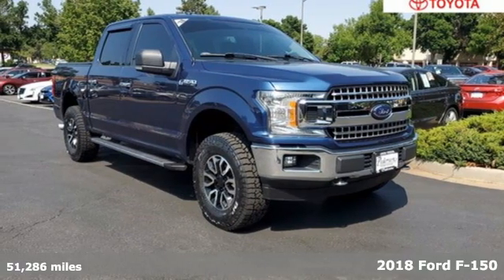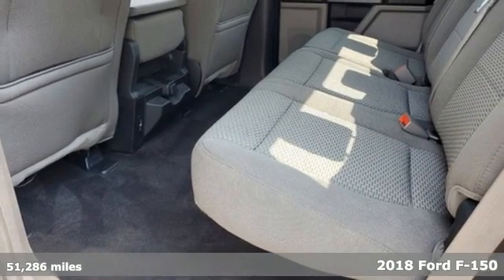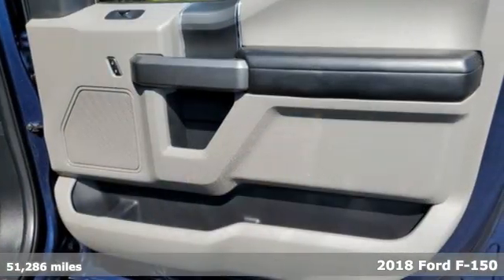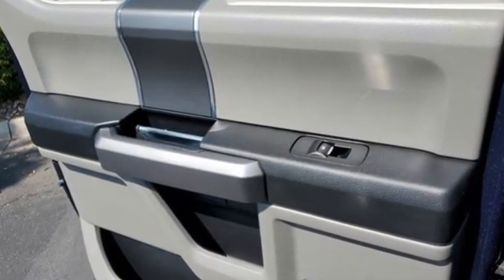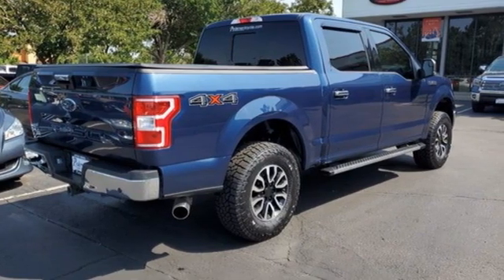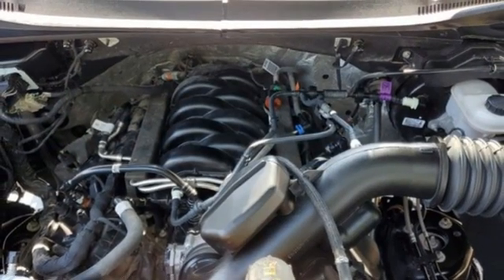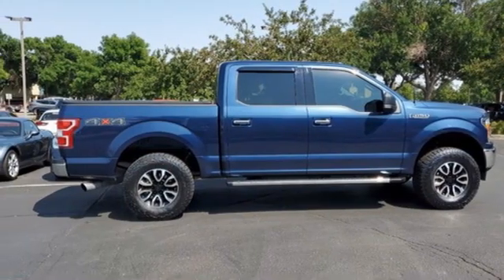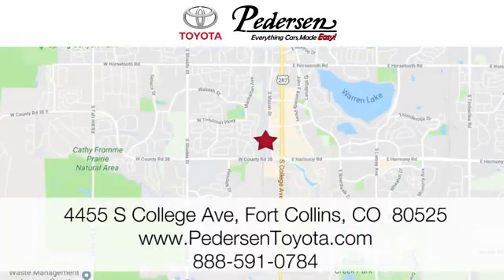Used 2018 Ford F-150 Fort Collins Loveland, CO M48200A - SOLD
Year: 2018
Make: Ford
Model: F-150
Trim: XLT
Engine: 8 5.0 L
Transmission: Automatic
Color: Blue Jeans Metallic
Interior: Medium Earth Gray
Mileage: 51286
Stock #: M48200A
VIN: 1FTEW1E50JKC94939

Address:
4455 S. College Ave